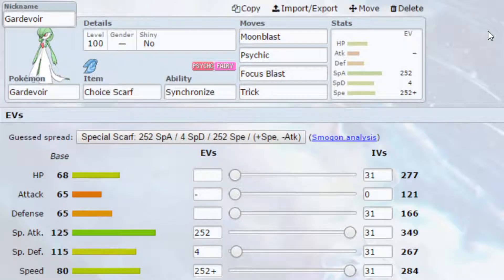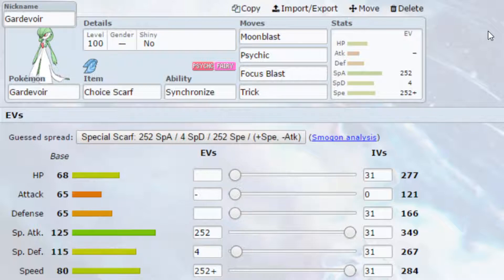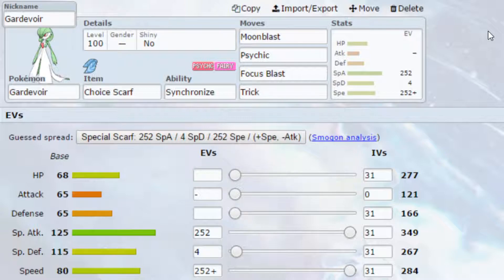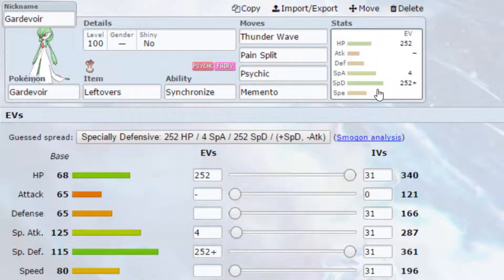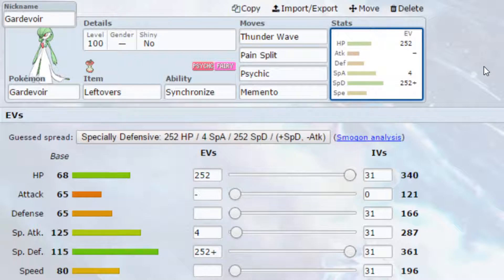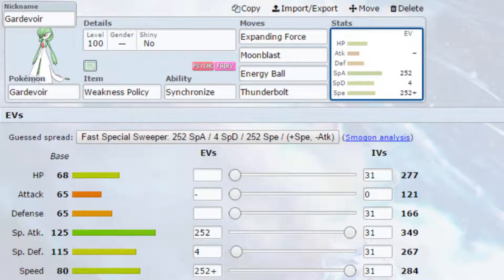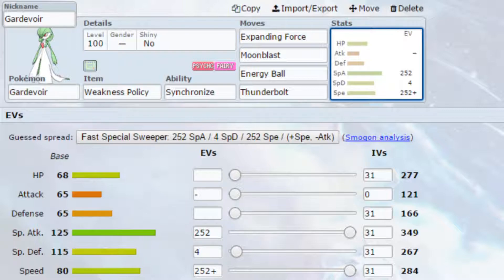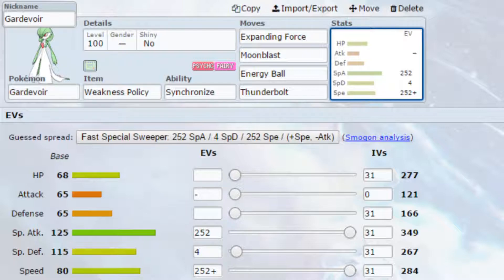Competitive Guides - Gardevoir (IOA Update)